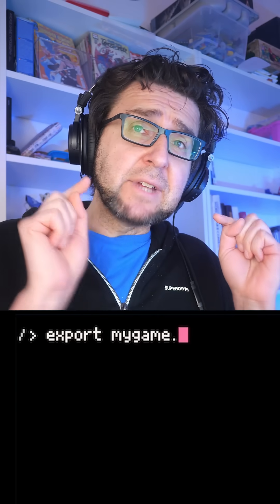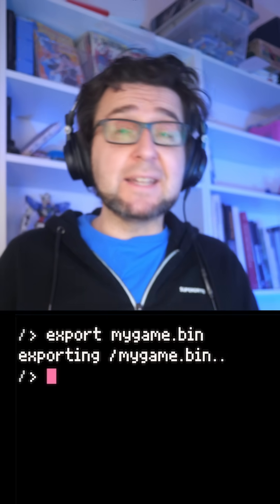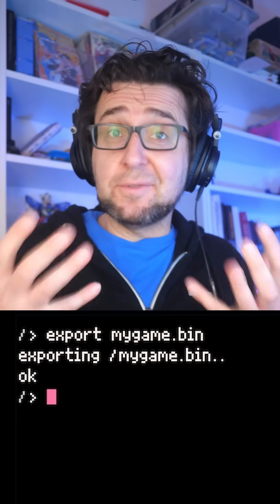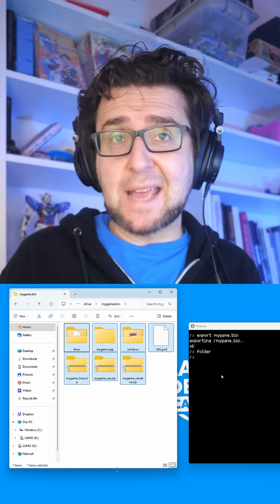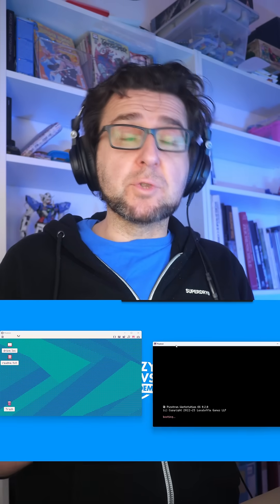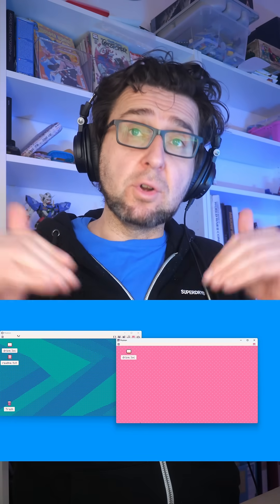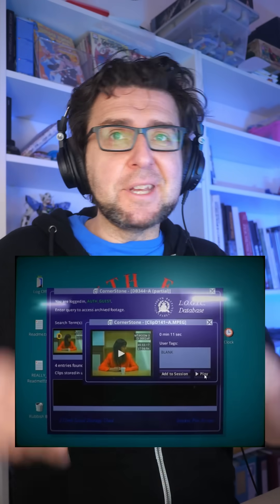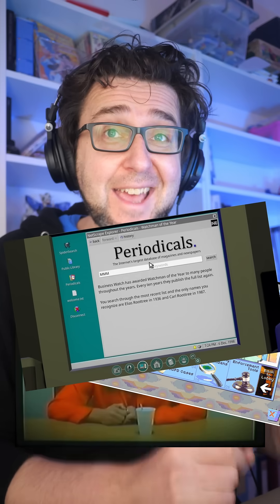Happy Birthday Picotron!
Picotron 0.2 has been released and finally features stand-alone binary exports!